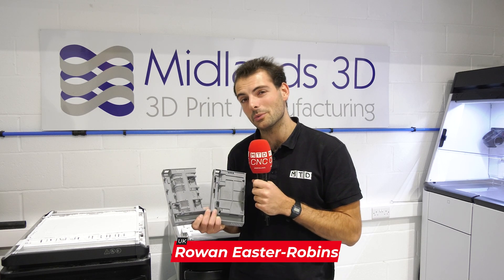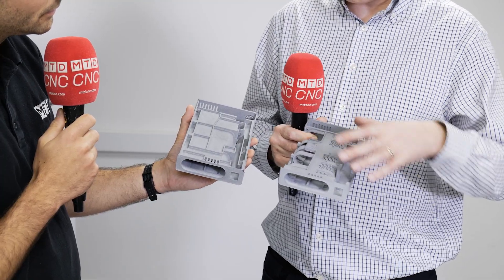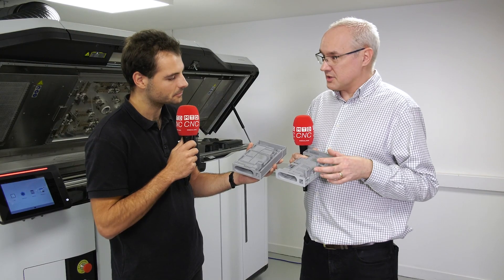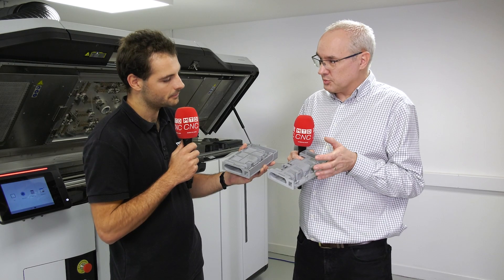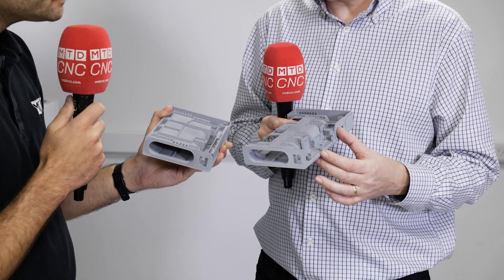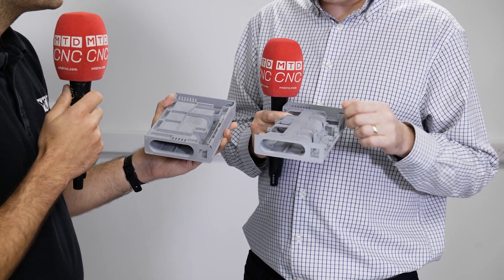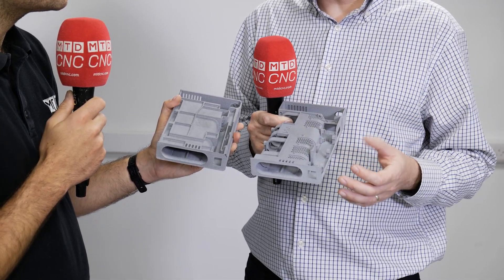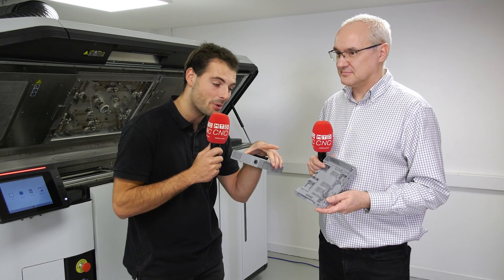Save 1/3 of the weight on this component!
Rowan Easter-Robinson of MTDCNC interviews Paul Moloney of Midlands 3D Printing to find out how they helped a customer save weight and manufacturing costs on a robust part. Talking about the HP MJF or Multi Jet Fusion technology from Matsuura, Paul shares how his company was able to address the challenges of weight and unnecessary materials on a part originally done with CNC. MJF is a powder-based process that offers great flexibility to produce functional ready-to-use parts with very little manufacturing constraints and zero limitations on geometry! Without having to worry about manufacturing considerations, Midlands 3D were able to take away unnecessary materials and add extra features to design the exact same part while maintaining the weight saving. Find out more about the new Multi Jet Fusion technology from HP supplied by Matsuura, and how it can help you make solid parts with a robust finish.

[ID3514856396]